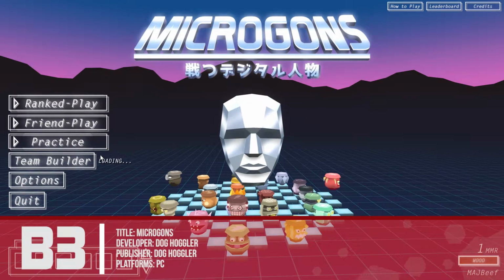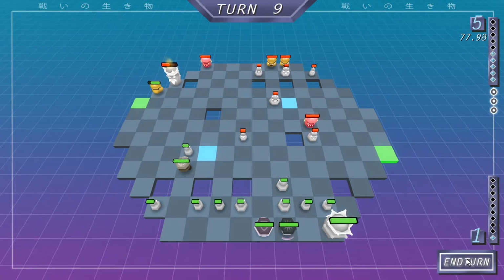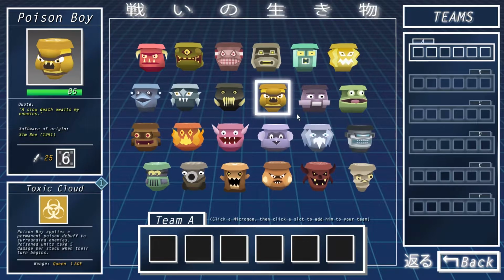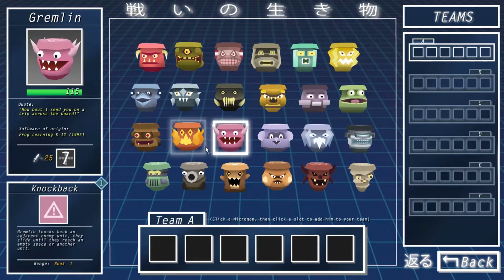Review | Microgons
FOR MORE GAMING CONTENT